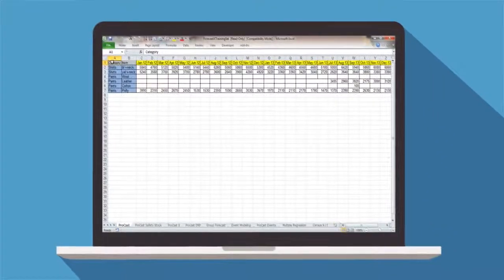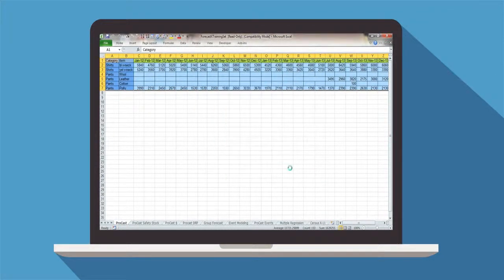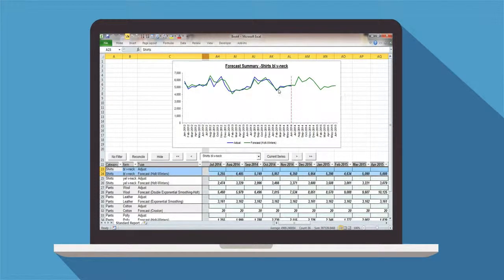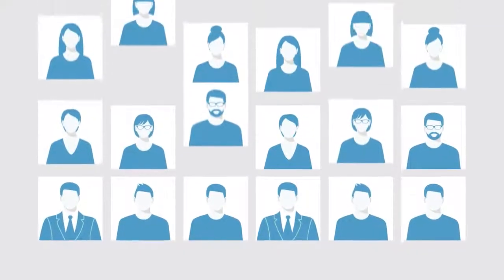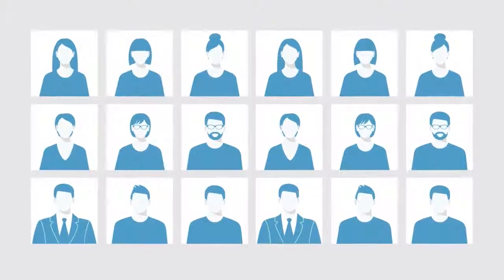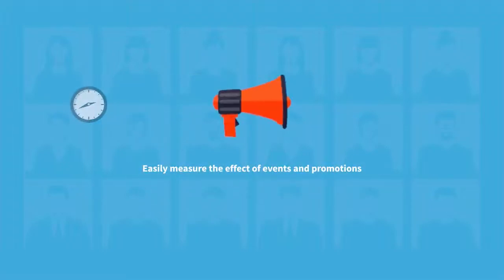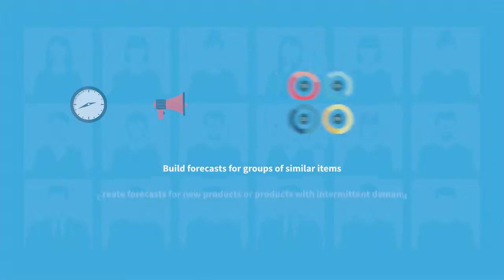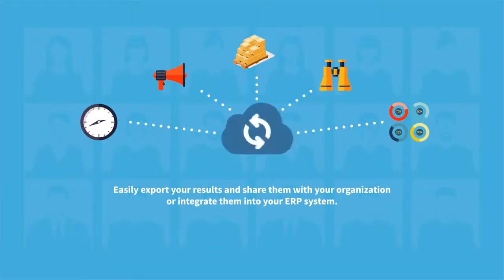Forecast X | John Galt Solutions